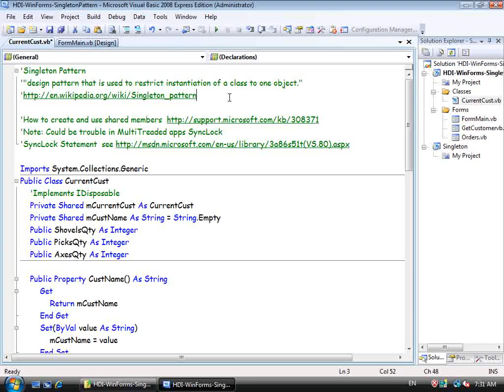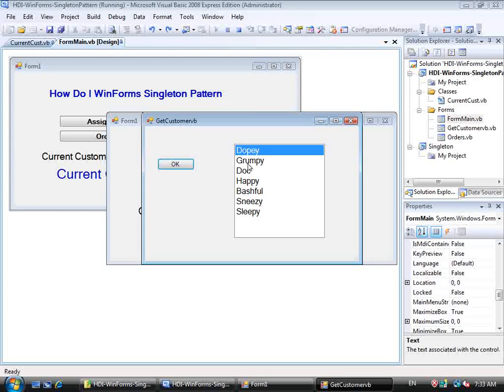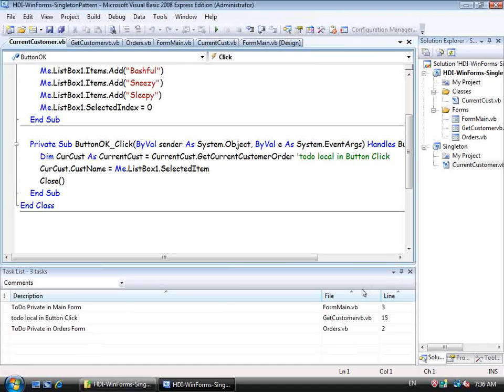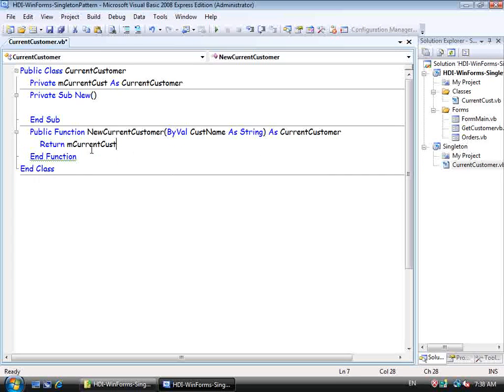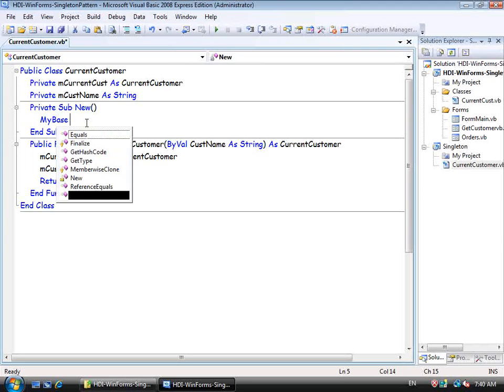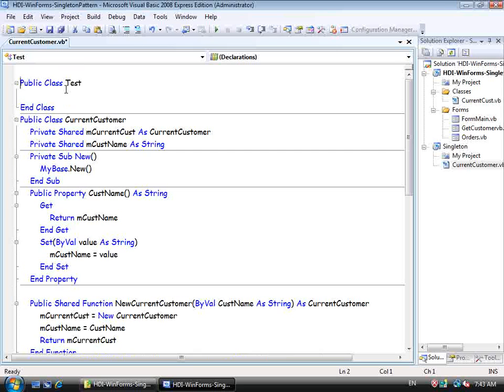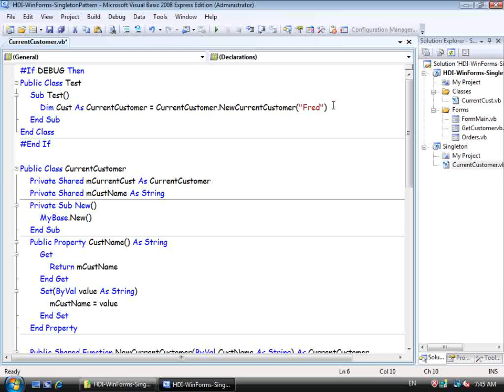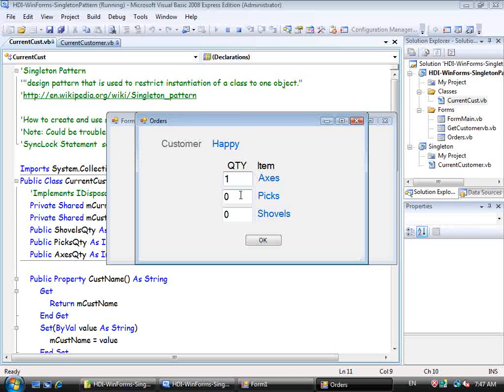Winvideo Winforms SingletonPatterna